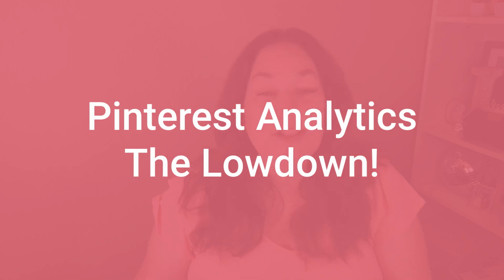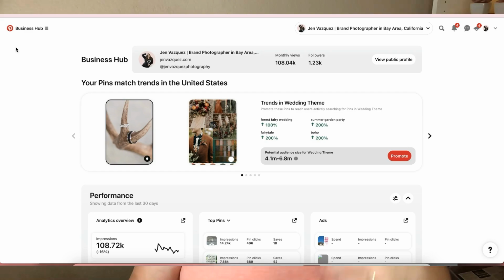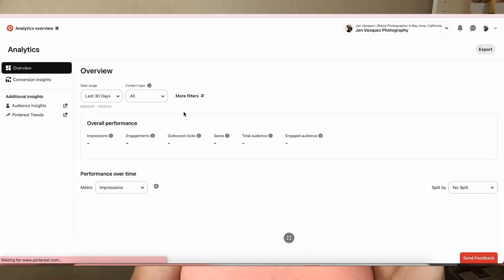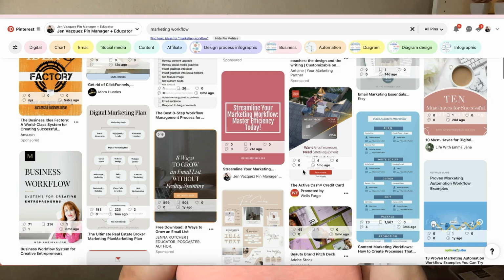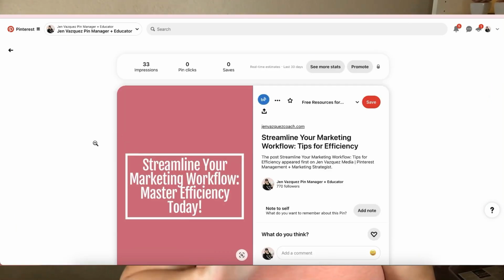Pinterest Analytics Made Easy: Turn Numbers into Business Growth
Unlock the power of Pinterest Analytics and turn your numbers into business growth! Learn how to track key metrics, understand trends, and boost your Pinterest strategy with ease. Let's dive in!

Let's make your brand shine brighter than ever before!

Hi, there I’m Jen Vazquez CPO (Chief Pinterest Officer) of Jen Vazquez Media a Pinterest Marketing Agency, Educator, and photographer.  Using my proven Pinterest Marketing Method, I help hyper-busy, female service providers create one marketing workflow to book more clients and increase their income and impact… in about an hour a week